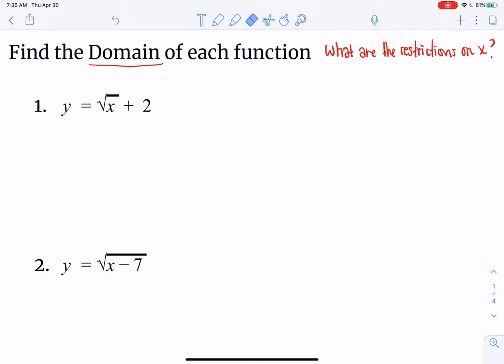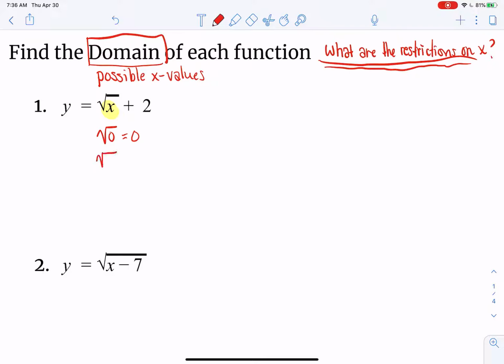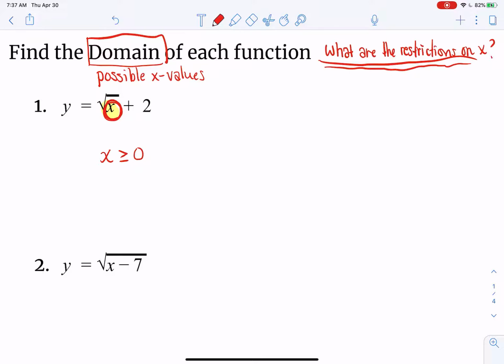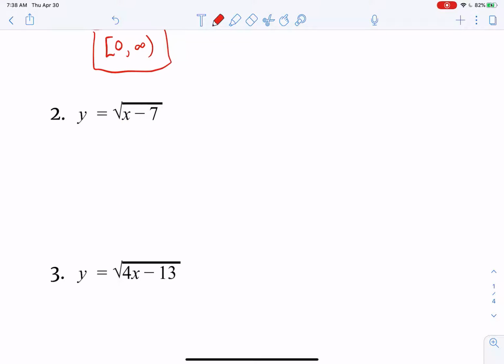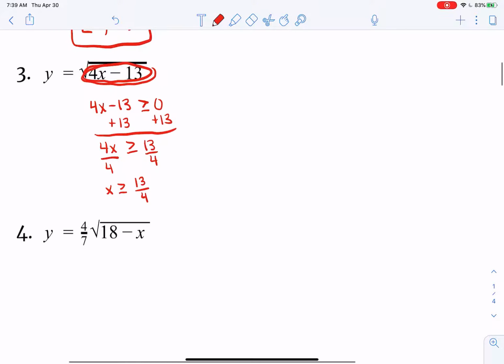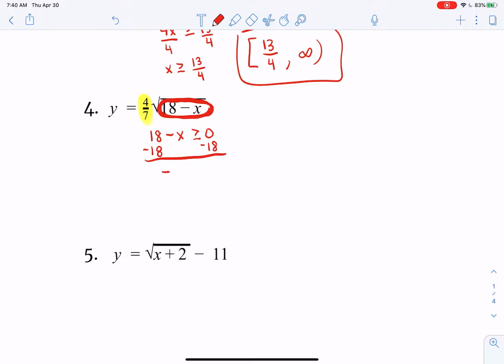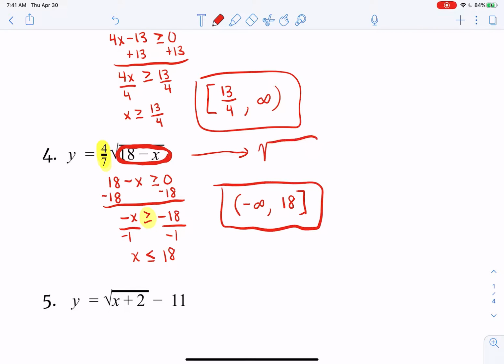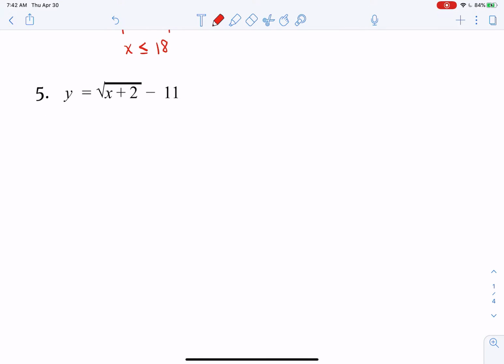Domain of square root functions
What are the restrictions on x values?